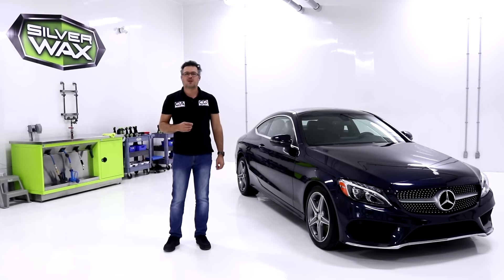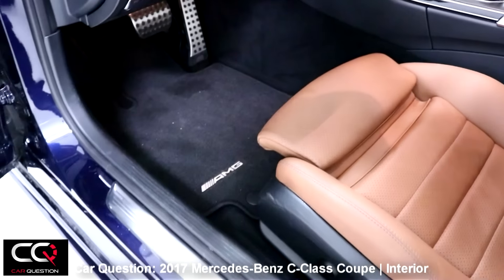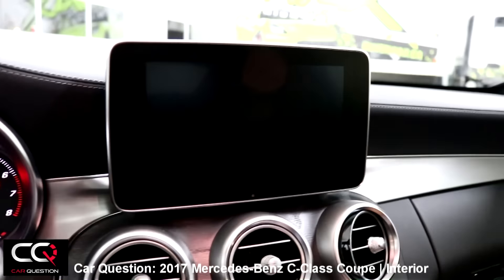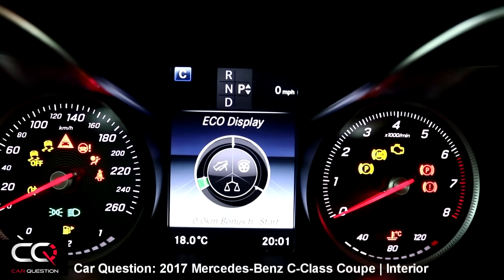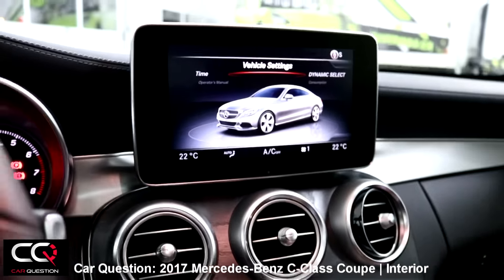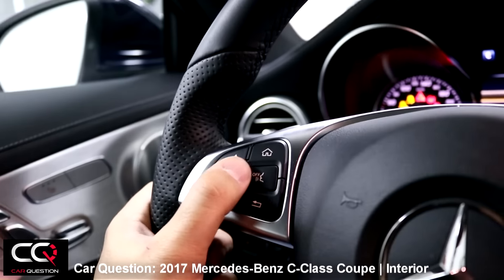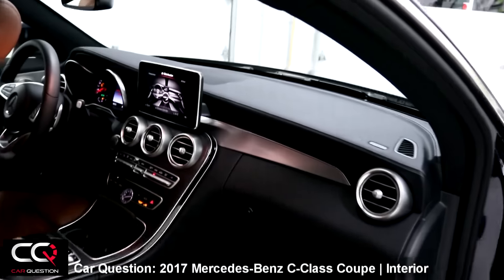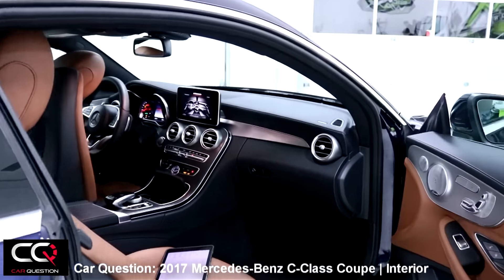2017 Mercedes-Benz C-Class Coupe | Interior review | The MOST complete review: Part 2/7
2017 Mercedes-Benz C-Class Coupe | Interior review | The MOST complete review: Part 2/7

Here is the second part of our famous "Most complete review EVER" of the 2017 Mercedes-Benz C-Class Coupe! THERE IS MORE TO COME!

4th part: Compare Cars | Mercedes-Benz C-Class Coupe VS BMW 4 Series  | Cadillac ATS coupe  | Audi A5 coupe| Lexus RC350

Ok, coupe may not be the most practical car out there, but they are usually sexier than their sedan counterpart! This is the same for the redesigned 2017 Mercedes-Benz C-Class Coupe! This car has a lot of attractive and stylish features! It's comfortable and fun to drive! If you like the well-crafted interior, you will be served! There is a ton of features that you will find inside that car! Heads turn while you drive this car around town and THAT say's a lot!
Thinking about having fun driving during the winter? The 4Matic system gets you an all-wheel drive system that will get you out of anything! So check out this review and check out the full redesign of the 2017 Mercedes-Benz C-Class Coupe.

Specifications:
- Model Tested: 2017 Mercedes-Benz C 300 4MATIC Coupe Sport Package
- Engine:  2.0L turbo inline-4, 16V
- Power: 241hp @ 5500 rpm / 273lb-ft @ 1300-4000 rpm
- Transmission: 7G-TRONIC 7-speed automatic
- AWD: 4MATIC all-wheel drive
- Wheels: 18" AMG 5-Spoke Wheels
- Fuel  Economy ( L/100km): 10.4L ( City ) / 8.0L ( Highway)
- Fuel Recommended: Premium
- Price: 48,100$ - 117,589$ ( AMG )

Competition:
- Bmw 4 Series
- Cadillac ATS
- Audi A5
- Lexus RC350

So check out our 2nd part of THE MOST COMPLETE review EVER of the 2017 Mercedes-Benz C-Class Coupe!